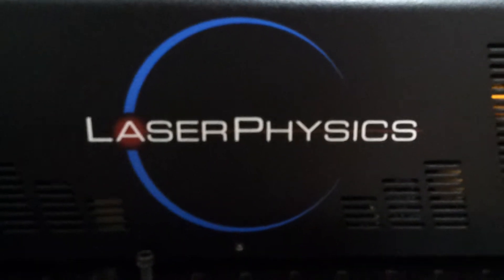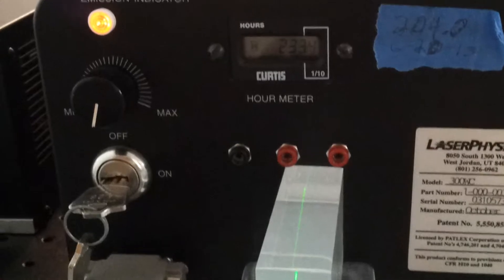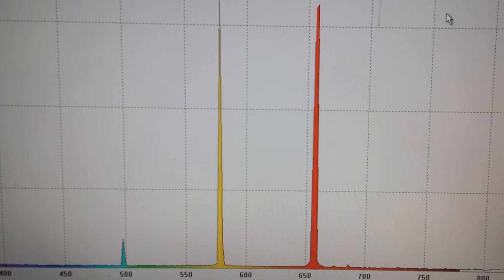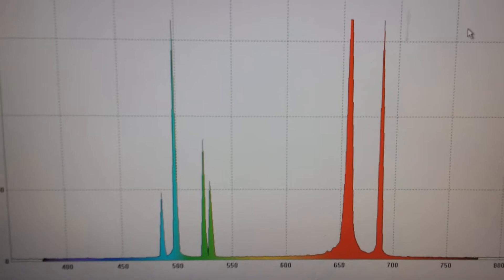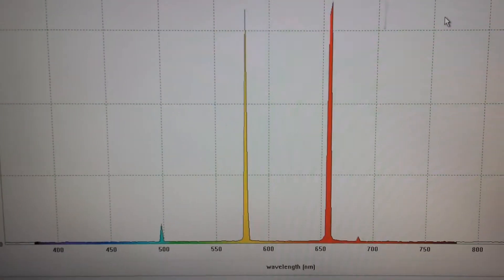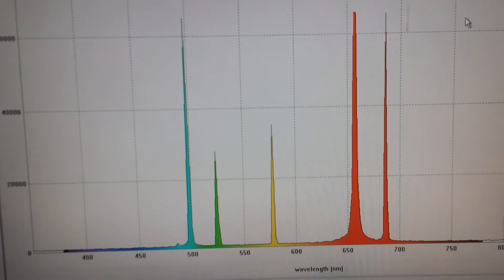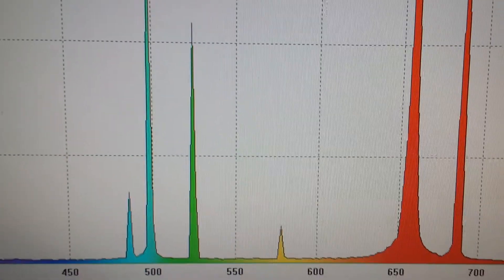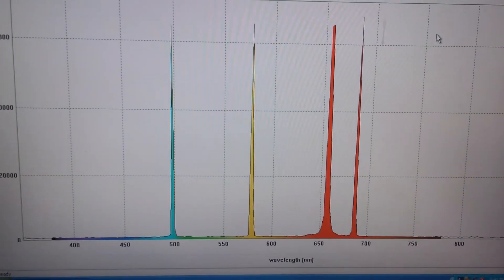Ar Kr ion laser lines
A short video demonstrating the current vs wavelength output of an air cooled Ar-kr ion laser. As the current increases in the tube,the temperature increases on a curve relative to the current input. Krypton lasers are pressure sensitive and the pressure change causes the lines that lase to change dramatically as demonstrated in the video.